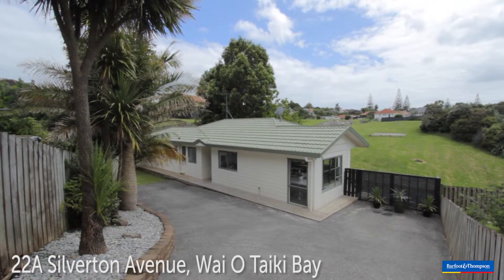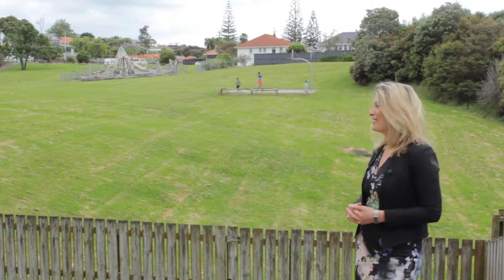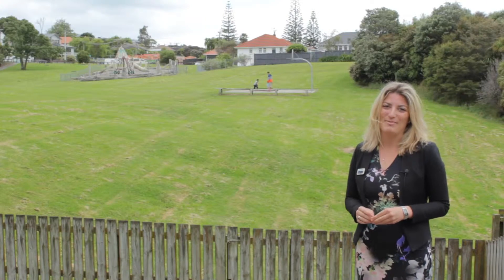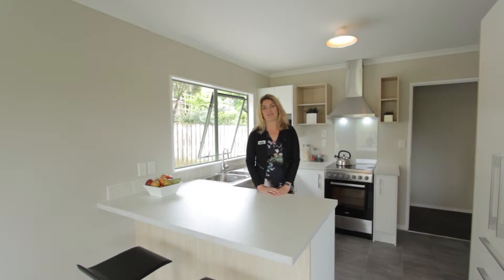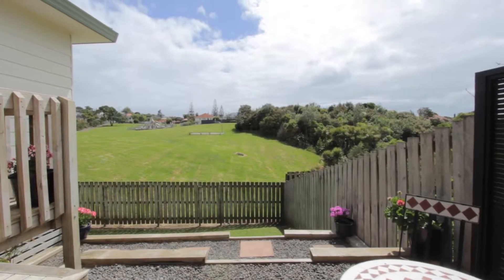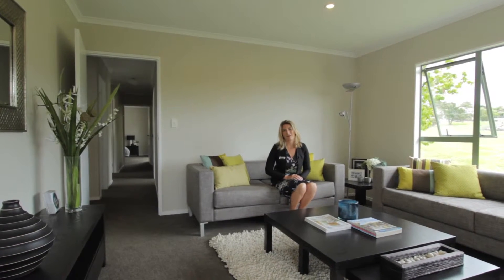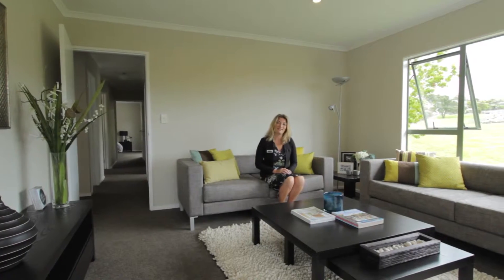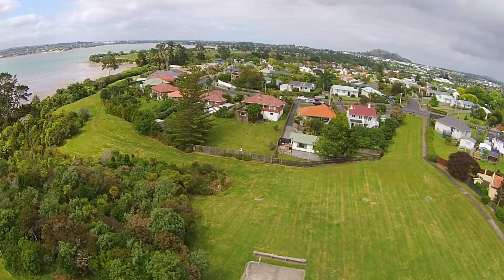SOLD - A/22 Silverton Avenue, Wai O Taiki Bay -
GOLDEN LOCATION, DIAMOND OPPORTUNITY

Nestled close to the shores of tranquil Wai o Taiki Bay is this delightful three bedroom home. Refreshed and revitalised with a new kitchen, carpet and pristine paintwork, Christmas has come ...

Property Marketed by: